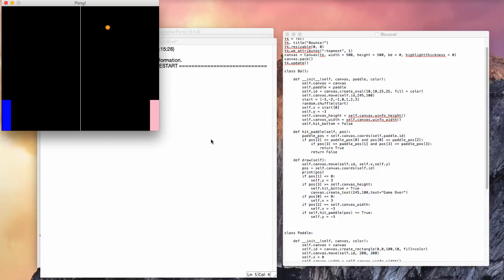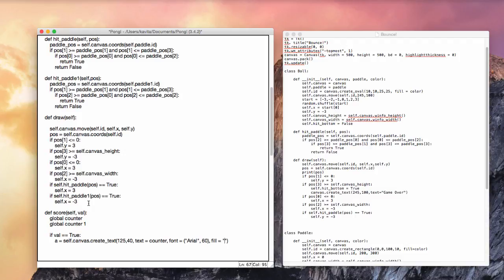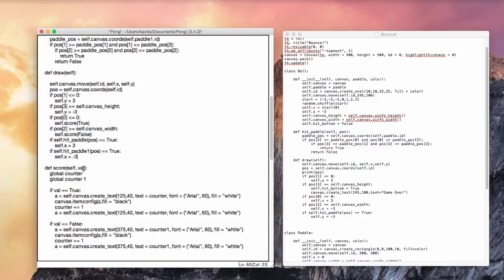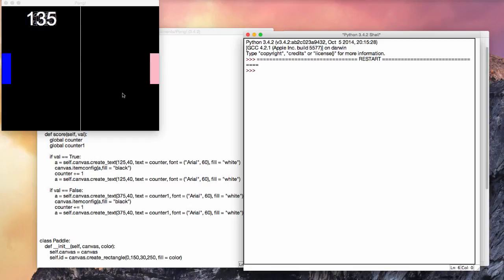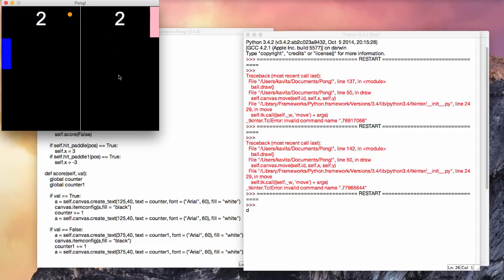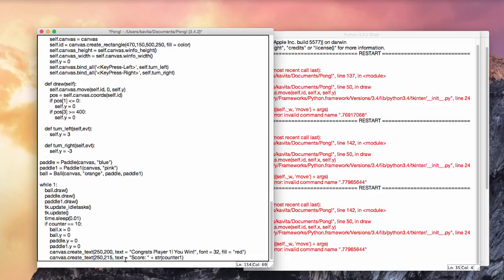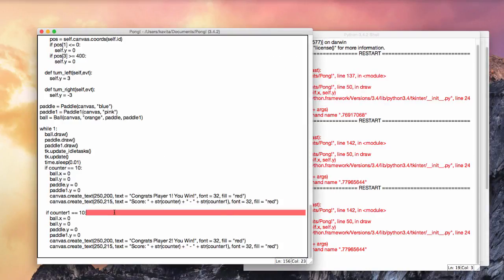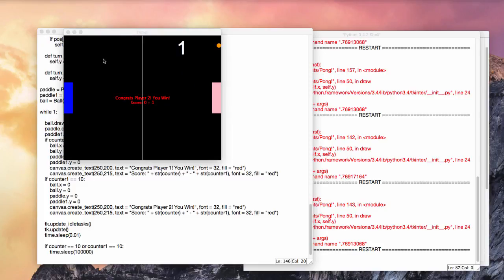148 Final Touches